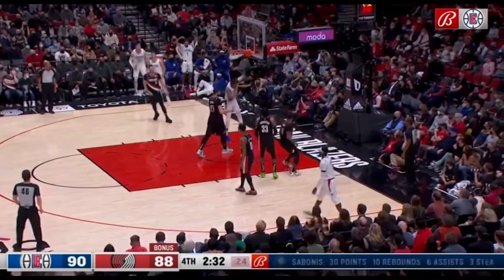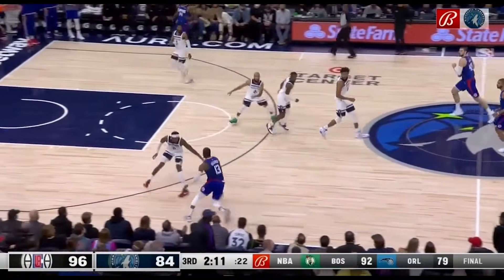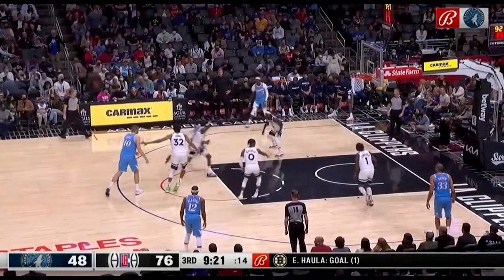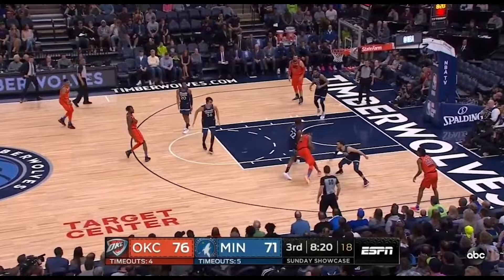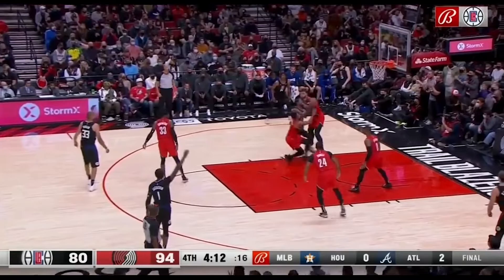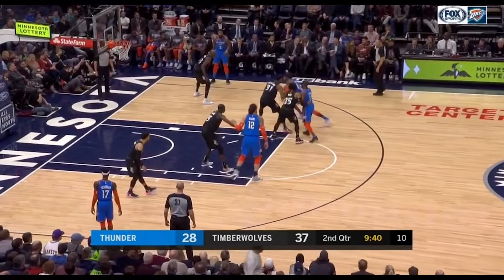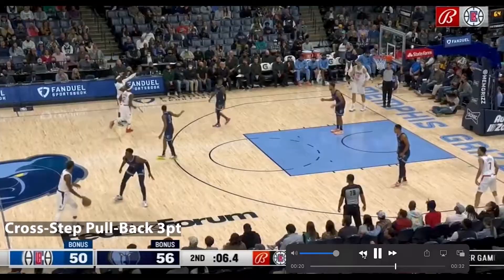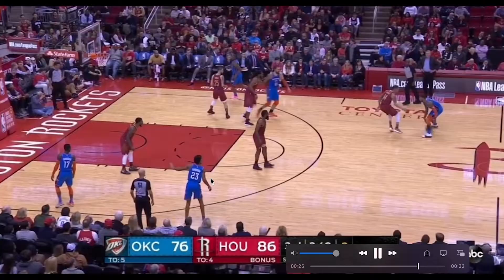Paul George Scoring Breakdown!!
Agenda
- Driving in a Straight Line
- Veer Finishes
- Creating Space 3pts